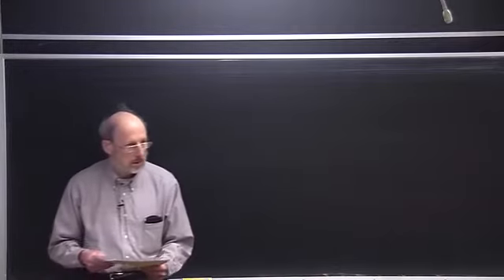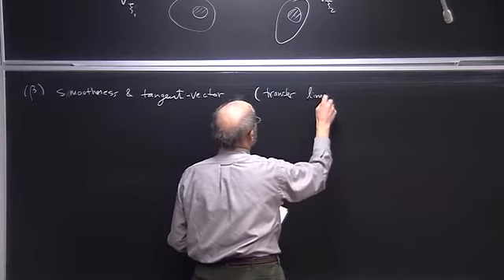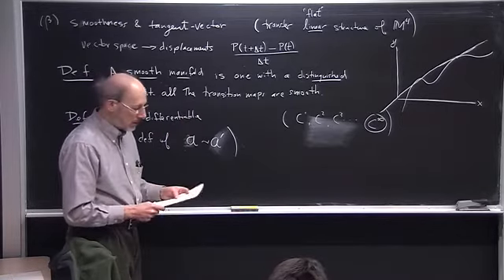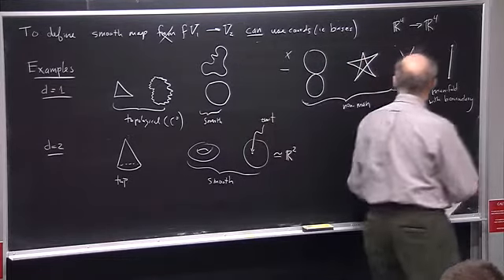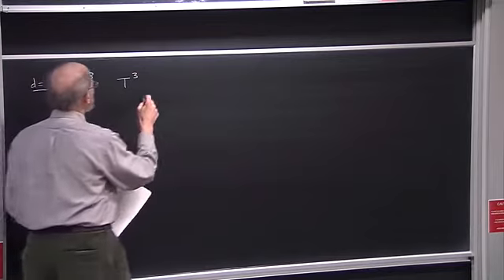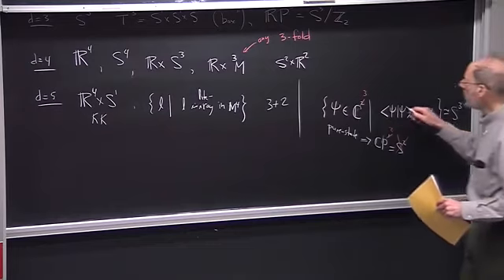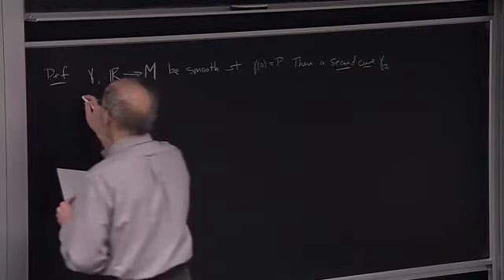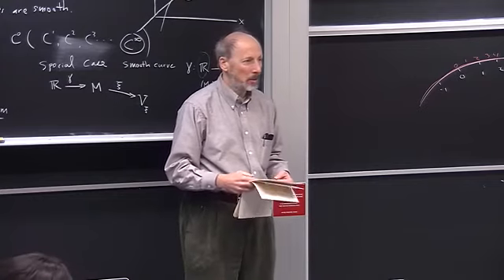Advanced General Relativity - Lecture 5